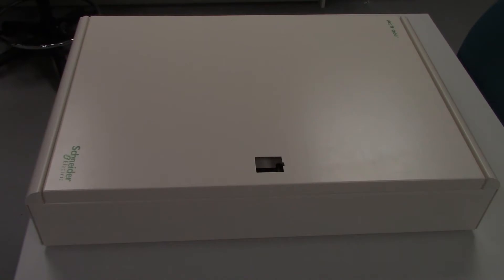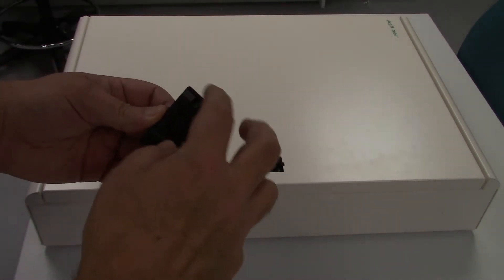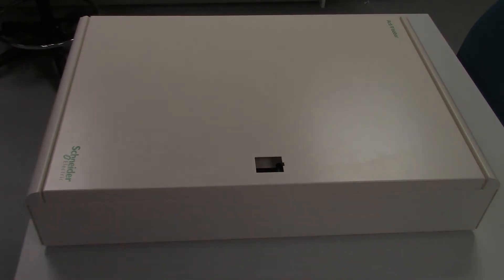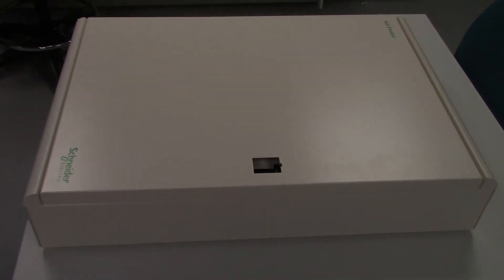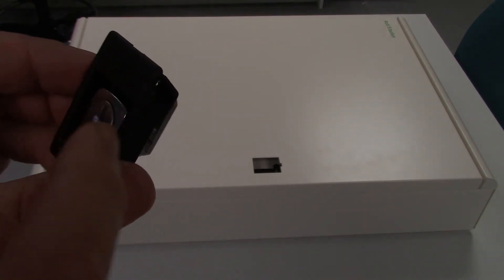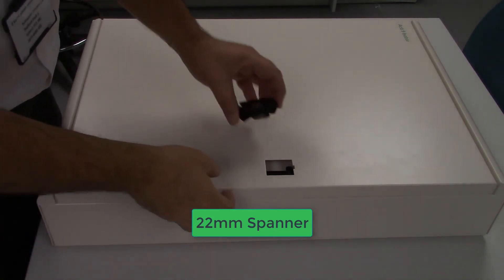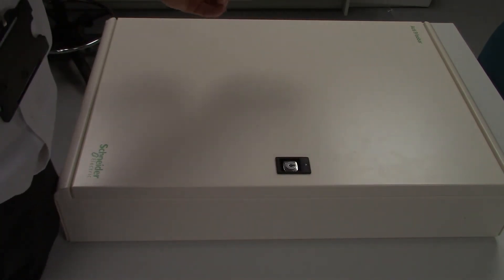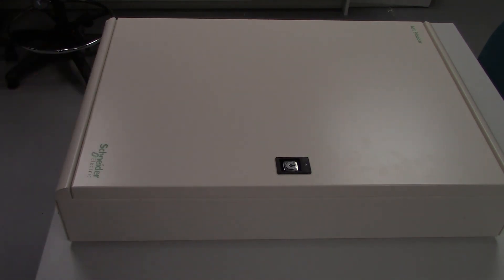Fitting the Acti9 door lock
How to fit an Acti9 door lock on the Type A and Type B distribution boards.